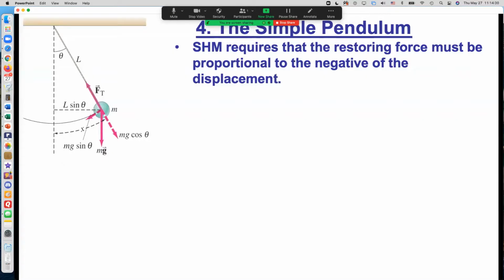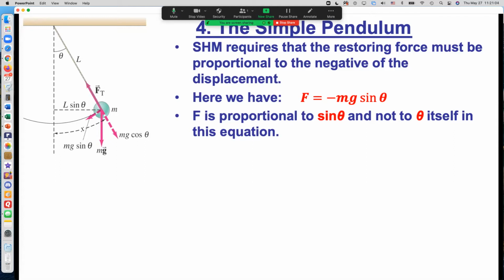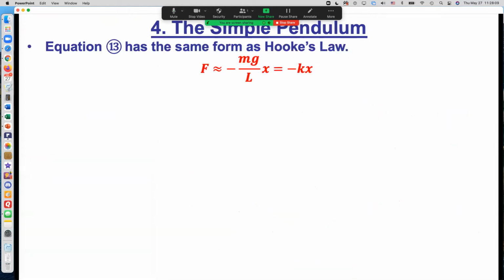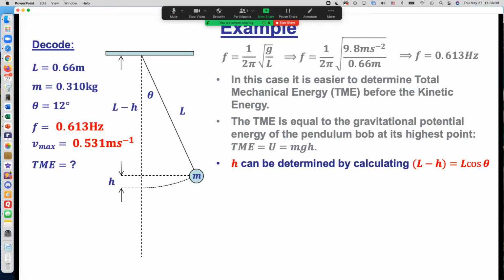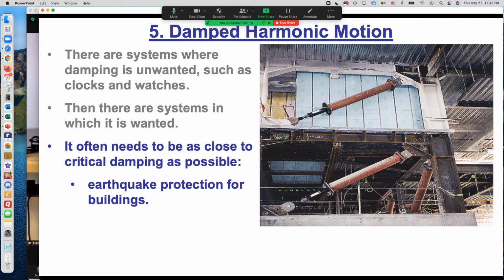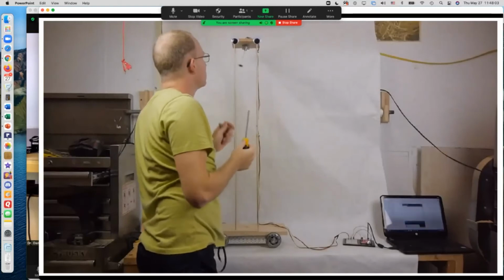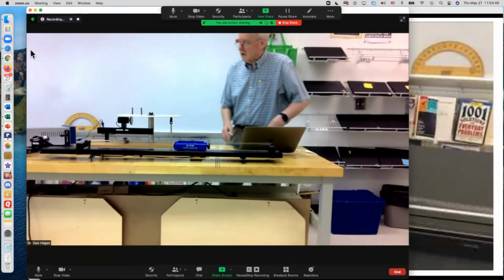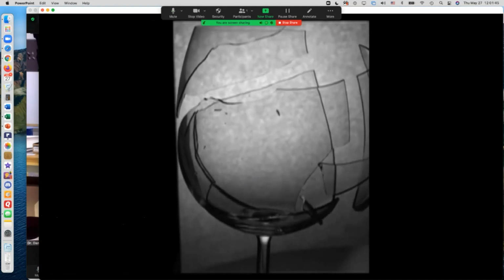SHM Part 2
Physics Explanatory Videos - Sorry about forgetting to share my screen initially.  Please open the PowerPoint and follow along with that.